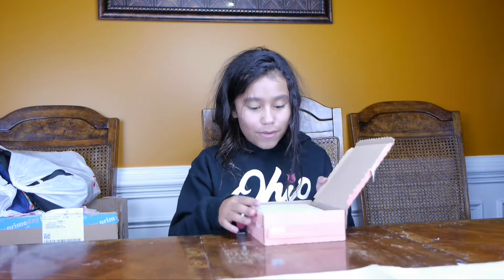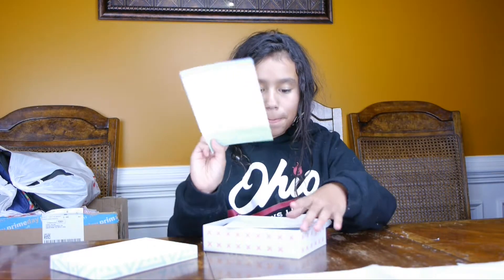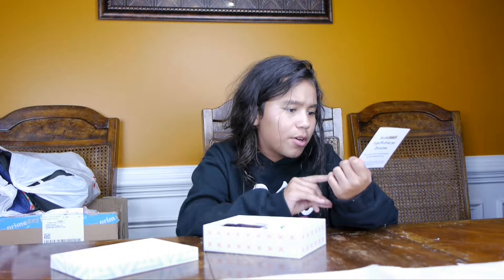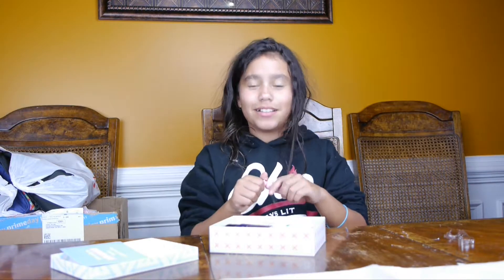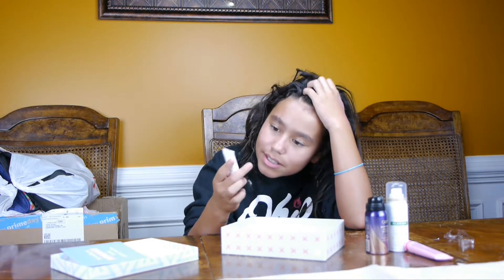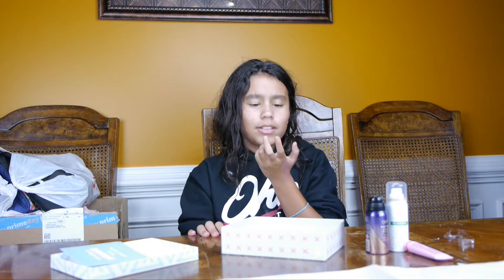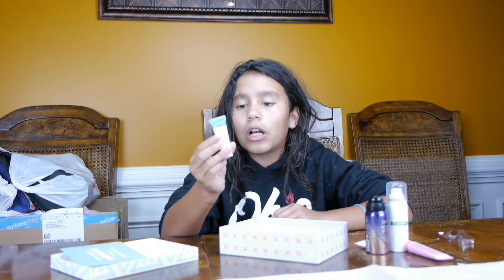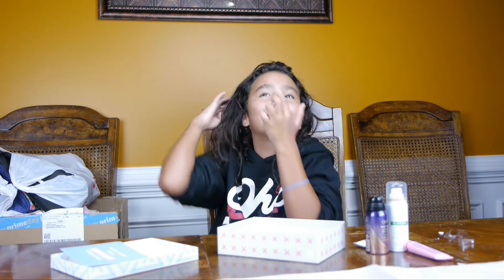DDG: Birchbox July 2017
Valentina unboxes the July 2017 Birchbox.  What sort of cosmetics will she find inside?
Signup and get Birchbox today with our special link you will be helping our channel!

Our Gear:

Panasonic GH2 (now GH5)
Lens - Panasonic Lumix G Vario 12-35
Canon Vixia HF R800
Camera monitor
Clapper slate

RODE Video Mic Pro
“deadcat” aka fluffy microphone cover (windscreen)